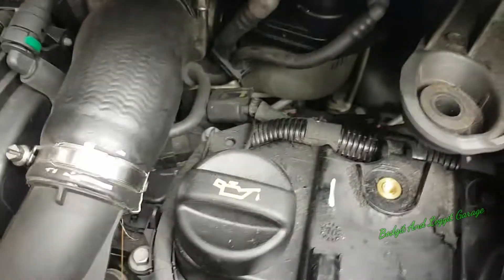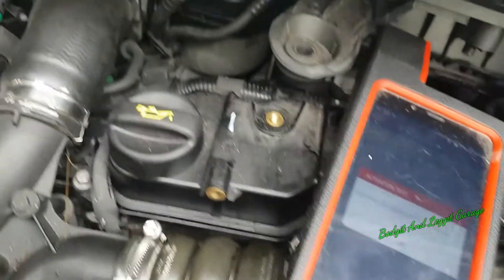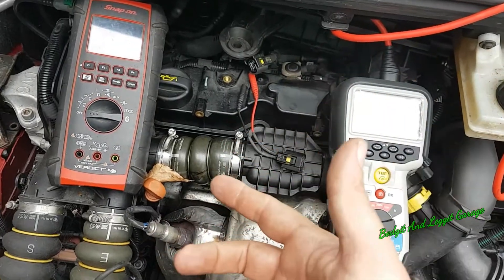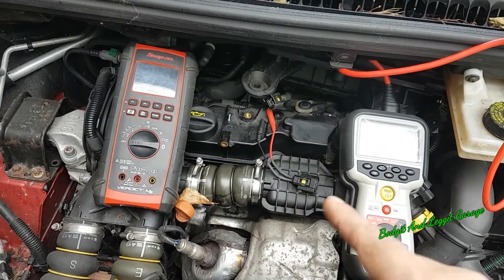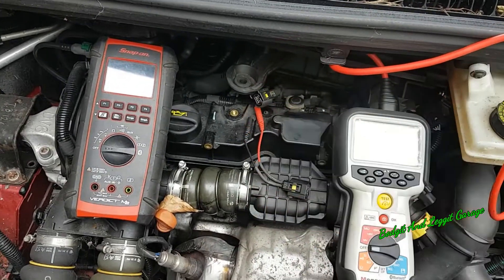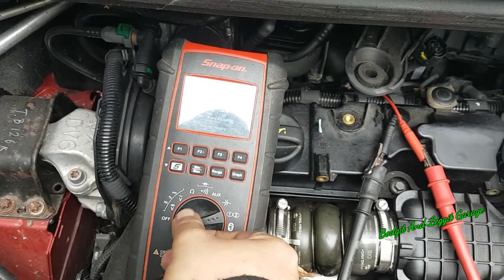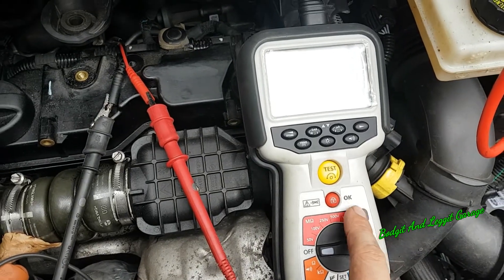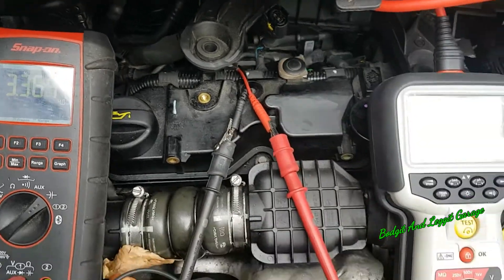P0268 Injector Problem (engine destruction)